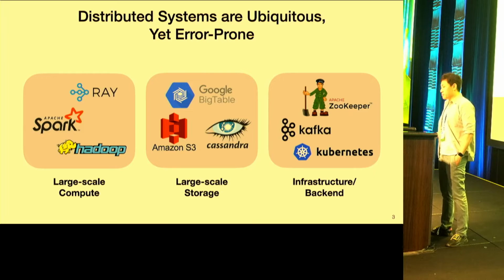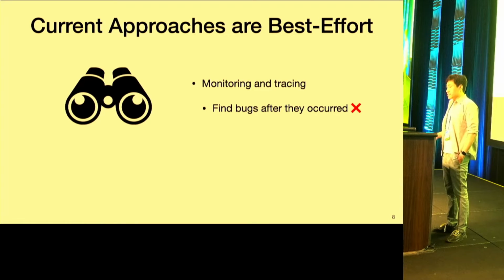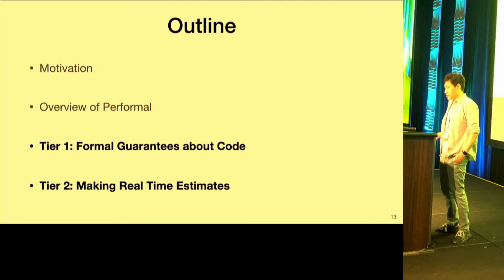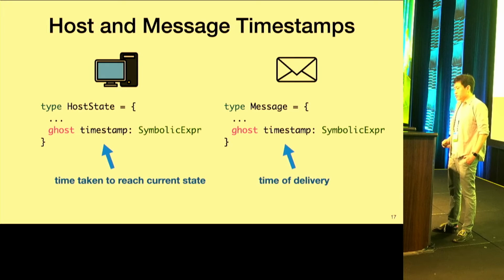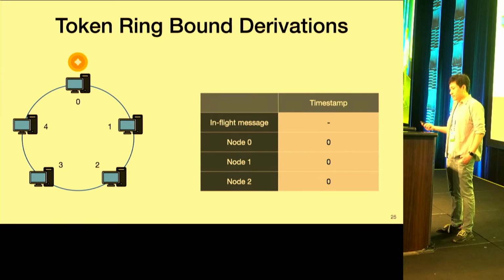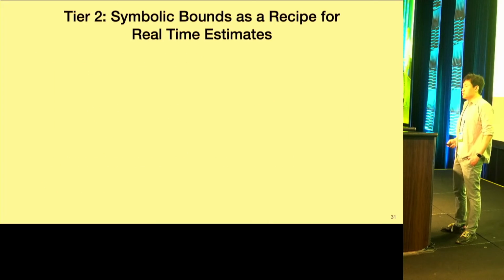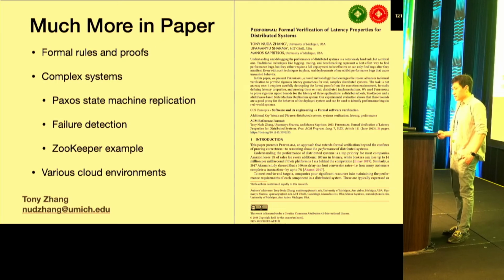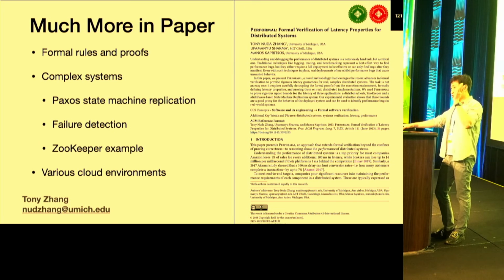[PLDI'23] Performal: Formal Verification of Latency Properties for Distributed Systems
Performal: Formal Verification of Latency Properties for Distributed Systems (Video, PLDI 2023)
 Tony Nuda Zhang, Upamanyu Sharma, and Manos Kapritsos
 (University of Michigan, USA; Massachusetts Institute of Technology, USA; University of Michigan, USA)

 Abstract: Understanding and debugging the performance of distributed systems is a notoriously hard task, but a critical one. Traditional techniques like logging, tracing, and benchmarking represent a best-effort way to find performance bugs, but they either require a full deployment to be effective or can only find bugs after they manifest. Even with such techniques in place, real deployments often exhibit performance bugs that cause unwanted behavior.

 In this paper, we present Performal, a novel methodology that leverages the recent advances in formal verification to provide rigorous latency guarantees for real, complex distributed systems. The task is not an easy one: it requires carefully decoupling the formal proofs from the execution environment, formally defining latency properties, and proving them on real, distributed implementations. We used Performal to prove rigorous upper bounds for the latency of three applications: a distributed lock, ZooKeeper and a MultiPaxos-based State Machine Replication system. Our experimental evaluation shows that these bounds are a good proxy for the behavior of the deployed system and can be used to identify performance bugs in real-world systems.